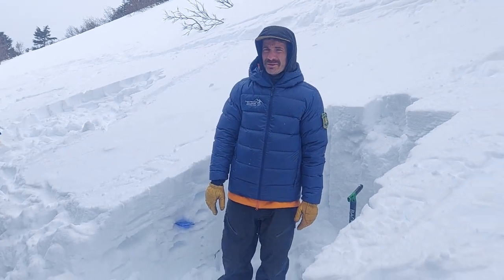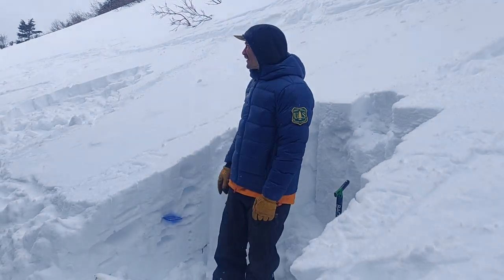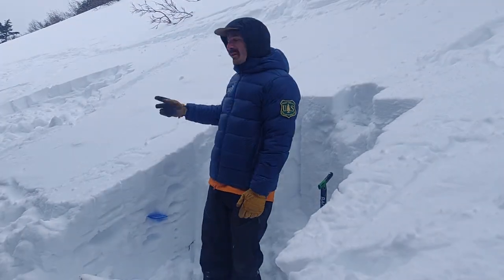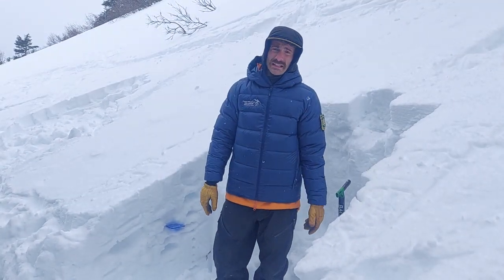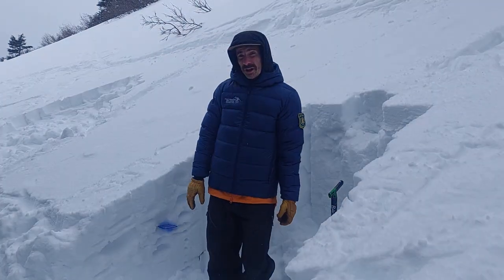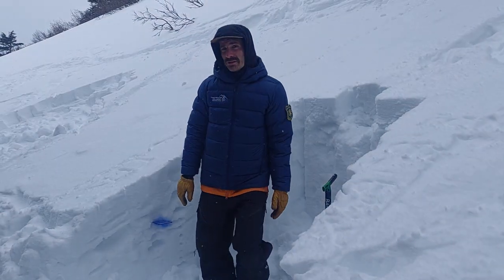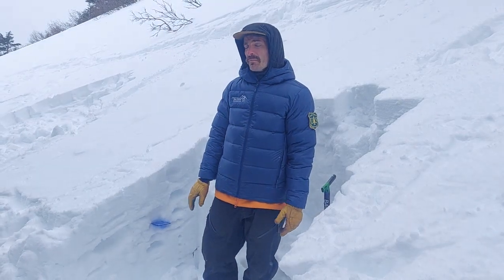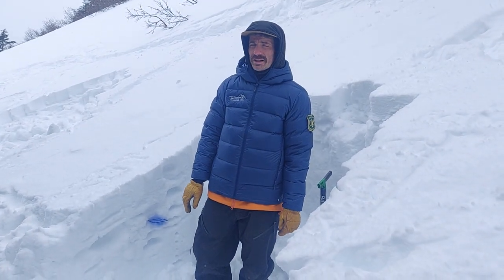Summit Peak, Summit Pass, AK - March 5, 2024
Toured up Summit Creek. Overcast skies prevented us from seeing recent avalanches. It was snowing but not really accumulating.  Snow quality was great in sheltered areas and firm to punchy in wind affected areas.  We found facets about 1' deep, under the Presidents days crust. These facets did  collapse in one of our ECT test. (ECTP21). Although we are not sure how widespread this issue is in Summit, it is certainly a new concern that we will continue assess.